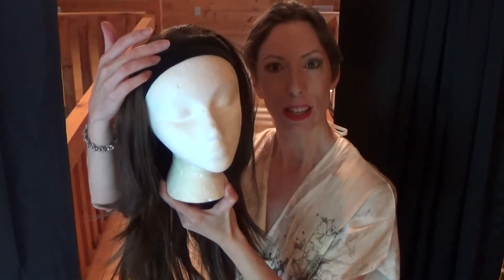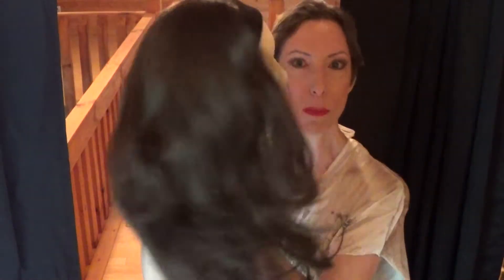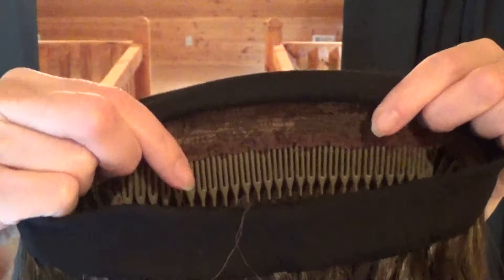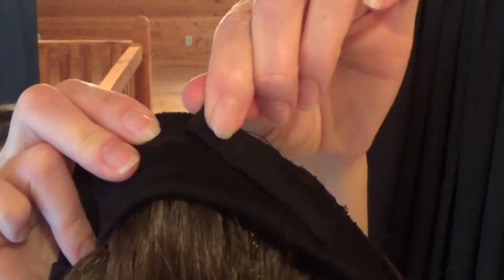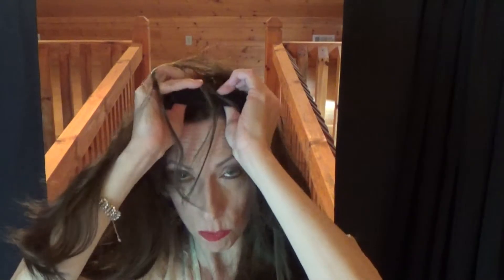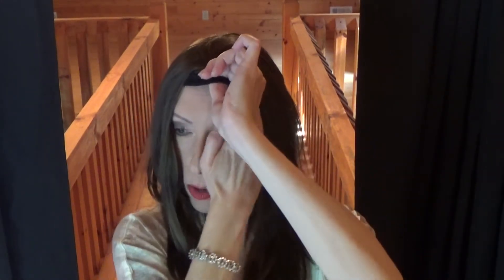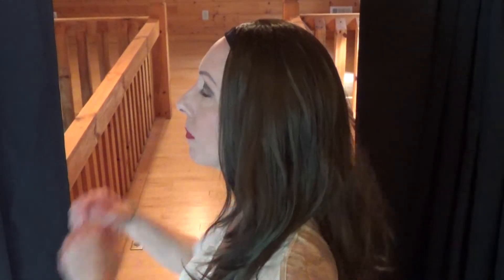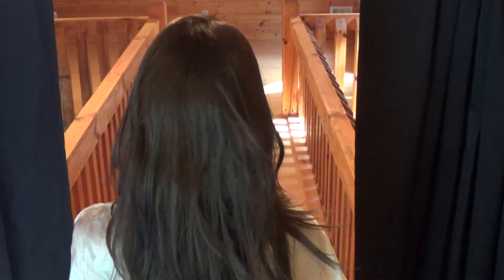Jon Renau Luscious Headband Wig Review in Color Cocoa 8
I review the Jon Renau Easihair Luscious 3/4 wig with soft black headband. This hairpiece adds instant length and volume to your hair. It securely attaches with two large interior combs (front and back) and a Velcro adjustable strap. It's synthetic and made of high quality modacrylic fiber. Luscious is 18 1/2" long and weighs 7.6 oz. I'm wearing Luscious in the color Cocoa 8, medium brown. Retail price at the time of filming is $88.50.